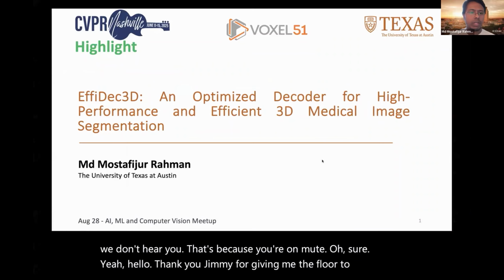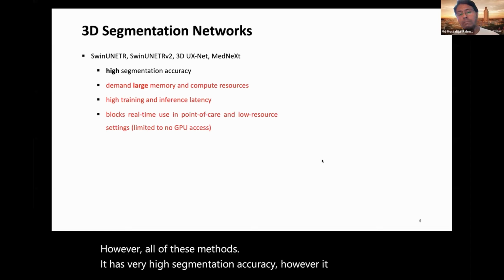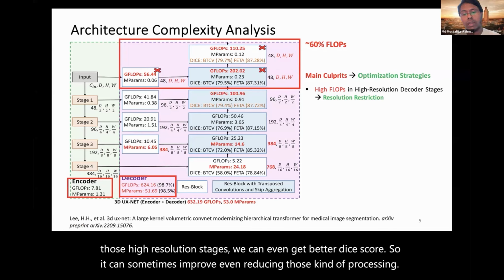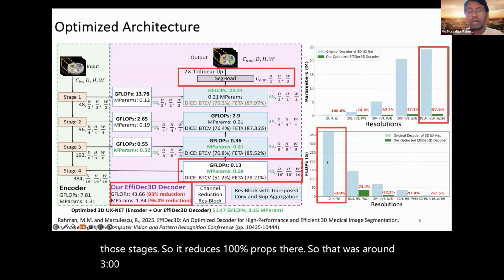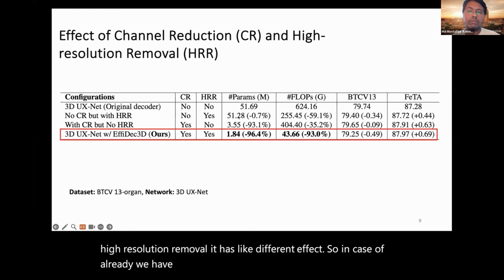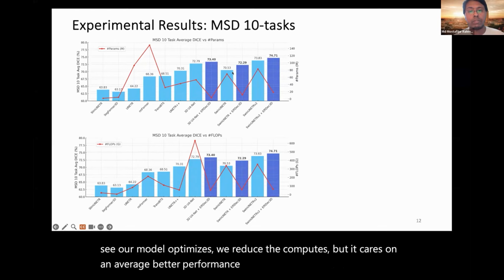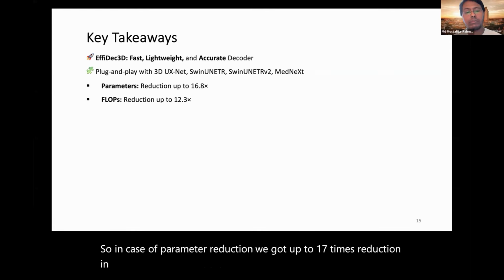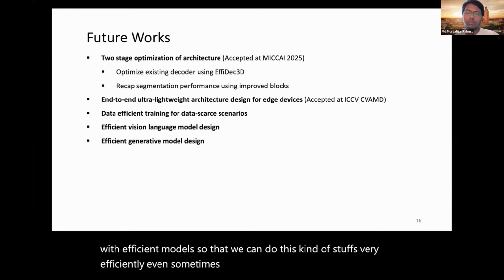EffiDec3D: An Optimized Decoder for High-Performance and Efficient 3D Medical Image Segmentation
Recent 3D deep networks such as SwinUNETR, SwinUNETRv2, and 3D UX-Net have shown promising performance by leveraging self-attention and large-kernel convolutions to capture the volumetric context. However, their substantial computational requirements limit their use in real-time and resource-constrained environments. In this paper, we propose EffiDec3D, an optimized 3D decoder that employs a channel reduction strategy across all decoder stages and removes the high-resolution layers when their contribution to segmentation quality is minimal. Our optimized EffiDec3D decoder achieves a 96.4% reduction in Params and a 93.0% reduction in FLOPs compared to the decoder of original 3D UX-Net. Our extensive experiments on 12 different medical imaging tasks confirm that EffiDec3D not only significantly reduces the computational demands, but also maintains a performance level comparable to original models, thus establishing a new standard for efficient 3D medical image segmentation.

Md Mostafijur Rahman is a final-year Ph.D. candidate in Electrical and Computer Engineering at The University of Texas at Austin

00:00 - Intro
00:05 - Motivation and Problem Statement
00:48 - Overview of 3D Medical Image Segmentation
01:54 - Importance of Efficient AI in Medical Imaging
02:39 - Existing Segmentation Methods and Their Limitations
03:49 - Challenges with High Computational Costs
04:28 - Need for Lightweight Models in Point-of-Care Devices
04:54 - Limitations of Current Lightweight Methods
05:46 - Identifying Bottlenecks in 3D U-Net Architecture
06:27 - Analysis of High Resolution Stages and Their Impact
07:16 - Channel Count as a Source of High Parameters
07:54 - Introducing Channel Reduction Strategy
08:28 - EffiDec3D: Optimized Decoder Architecture
09:00 - Evaluation of Compute and Parameter Reductions
10:57 - Ablation Studies: Channel Reduction and Resolution Restriction
12:39 - Decoder Channel Count Ablation and Findings
13:35 - Combined Effect of Optimization Components
15:25 - Applying EffiDec3D Across Architectures
16:27 - Results on BTCV 13-Organ Dataset
17:34 - Results on Medical Segmentation Decathlon
18:07 - Throughput Comparison and Runtime Efficiency
19:17 - Qualitative Results and Visual Comparisons
20:42 - Key Takeaways and Benefits of EffiDec3D
22:17 - Future Work and Research Directions
25:03 - Conclusion and Contact Information